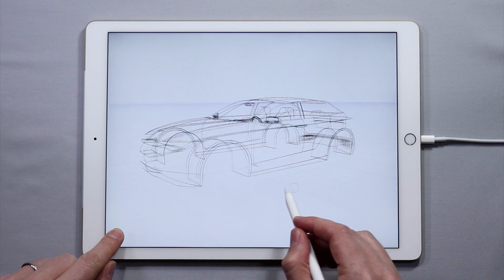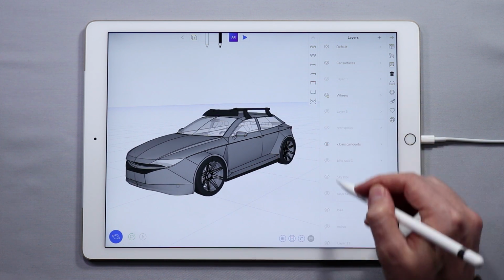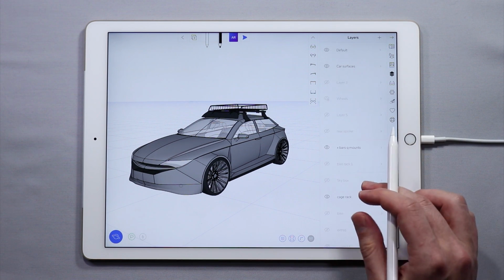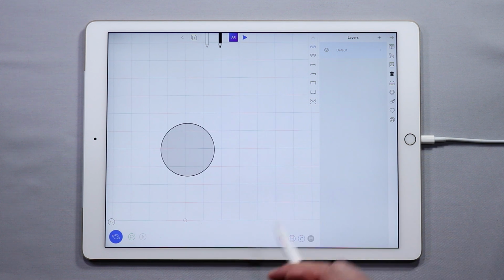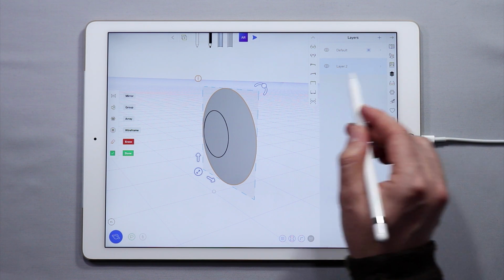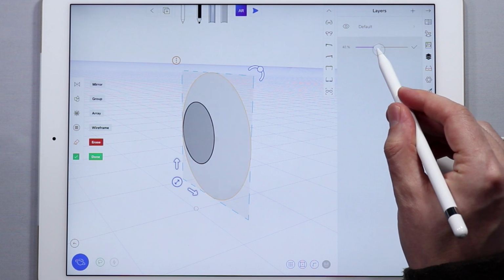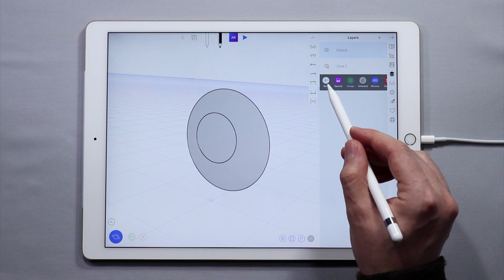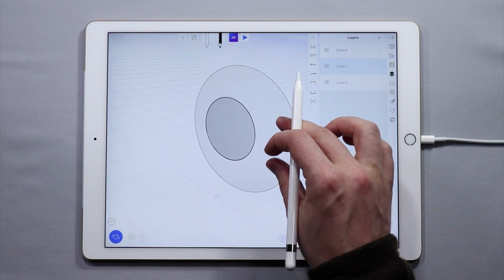Working with Layers in uMake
uMake has a very powerful layers functionality enabling you to create complex models, and place various components on separate layers, giving you more control over your design and how you present it or organize components.

This tutorial will walk you through what layers are, how to use them, and the various features the layers tools have.